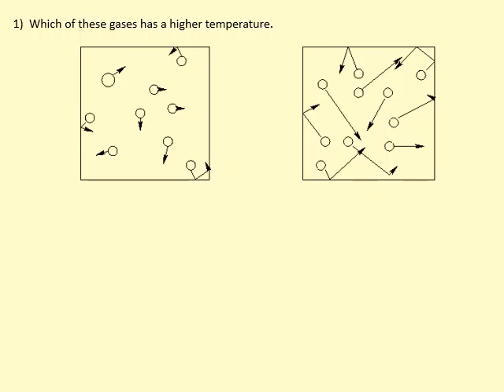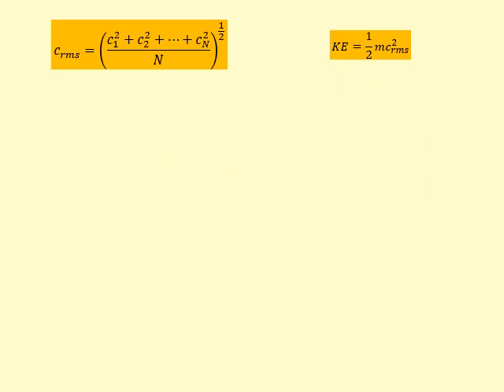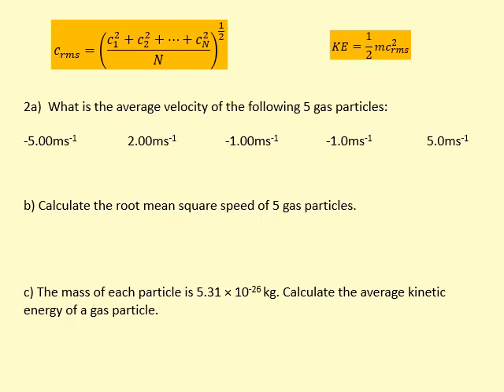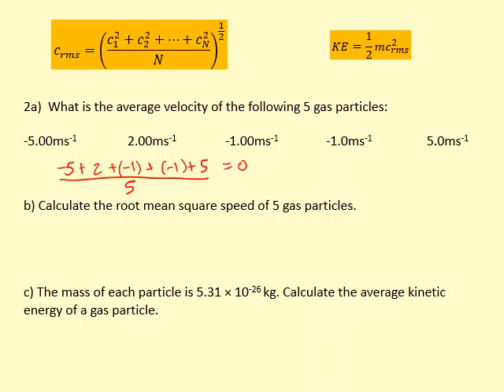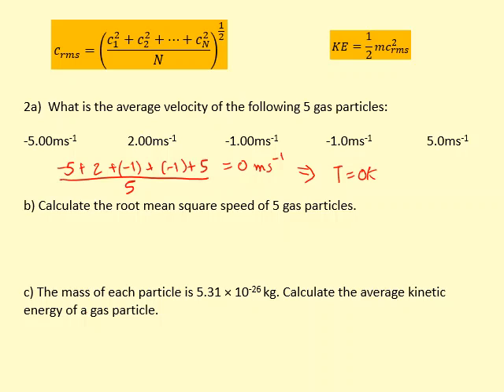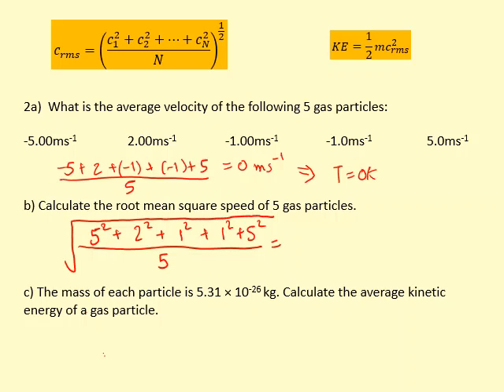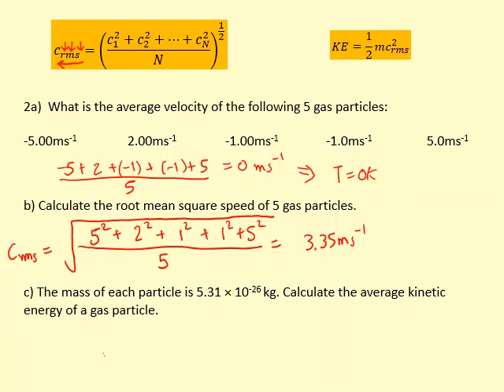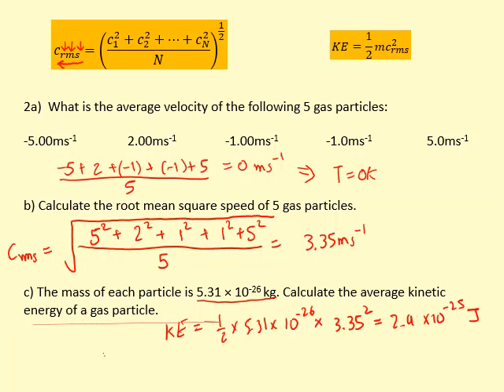8.15 Why do we use root mean square speed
Internal energy, Absolute temperature, Kelvin, Scale, Specific heat capacity, Specific latent heat, thermal equilibrium, ideal gas, gas laws, kinetic theory of gas, pressure, moles, molar mass, Brownian motion, root mean square speed .